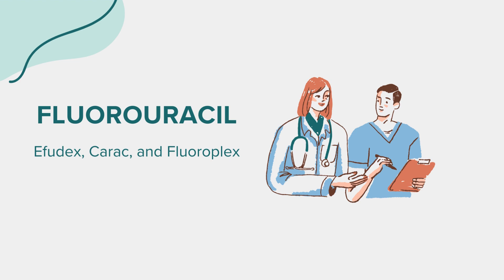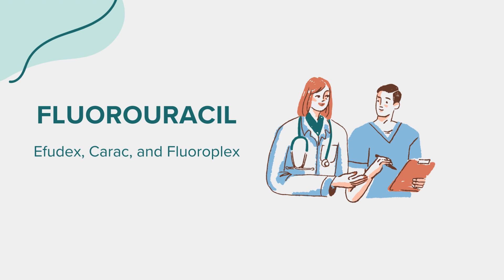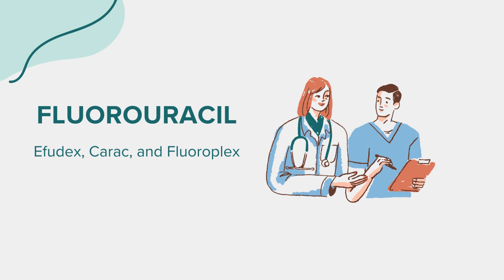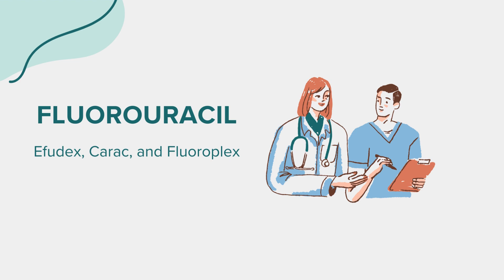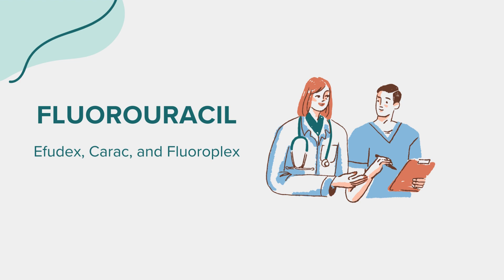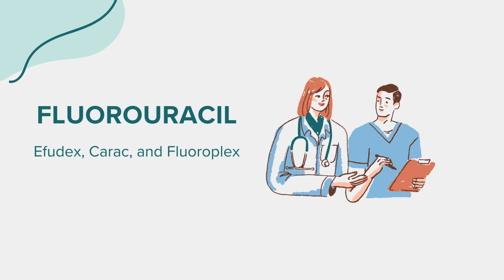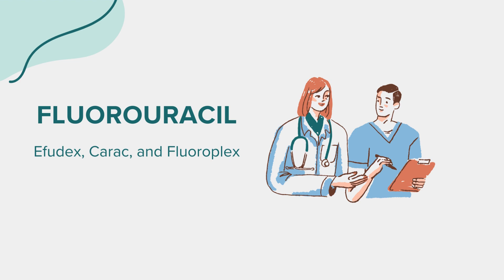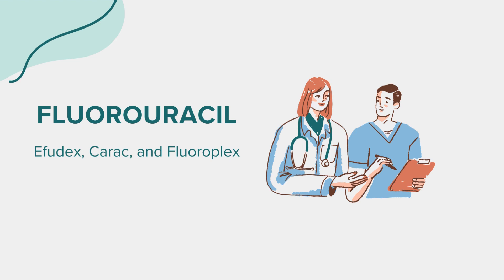Fluorouracil (Efudex, Carac, and Fluoroplex) - Drug Rx Information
General information regarding Fluorouracil (Efudex, Carac, and Fluoroplex). Content created leveraging AI with the goal of bridging access across communities. Please flag any suggestions or errors in the comment section. Thank you!